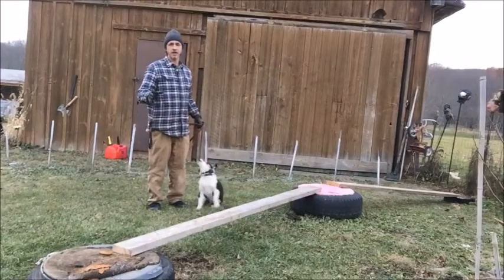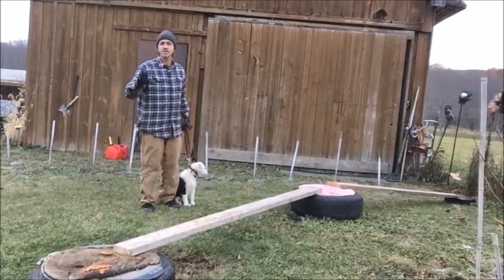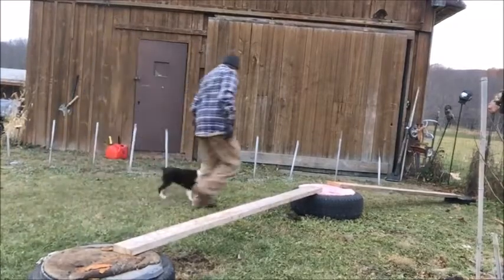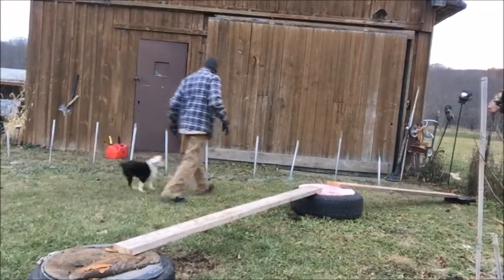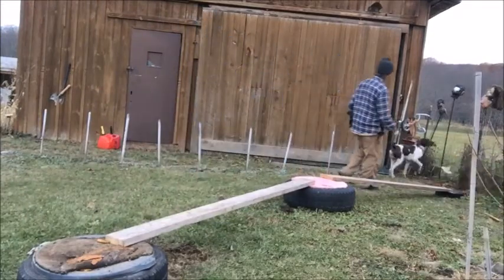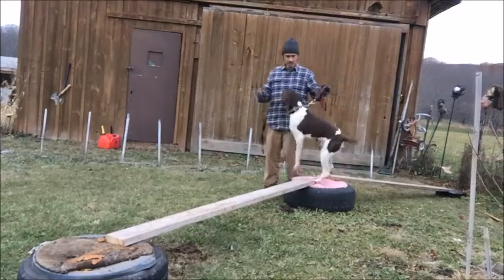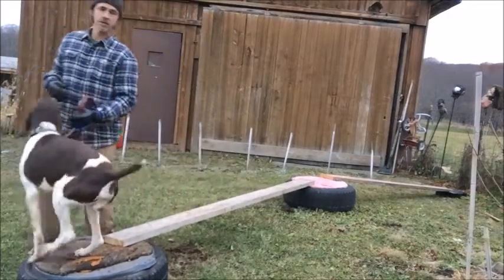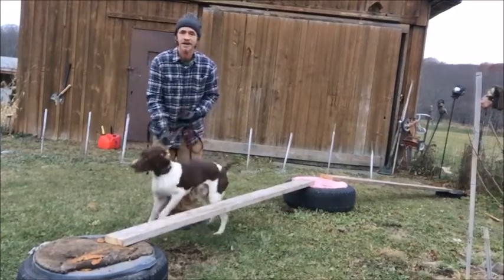Puppy Australian Shepherd Vs Adult German Shorthaired Pointer / NYC dog training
Puppy Australian Shepherd Vs Adult German Shorthaired Pointer. Make the dog complaint and never console a dog under any circumstances